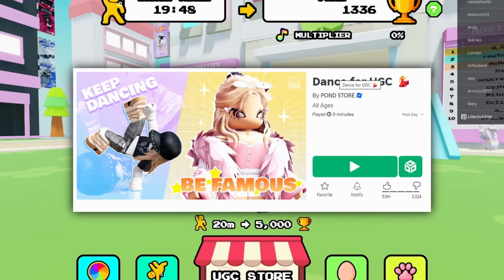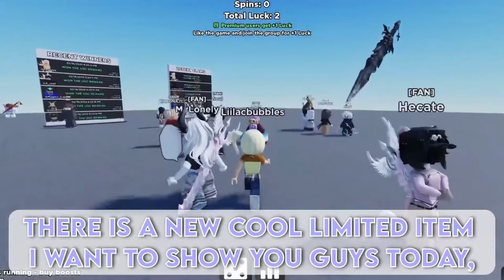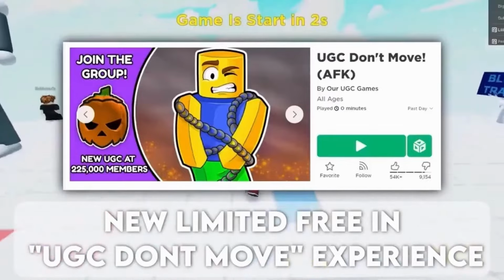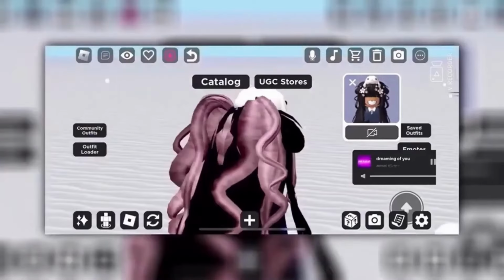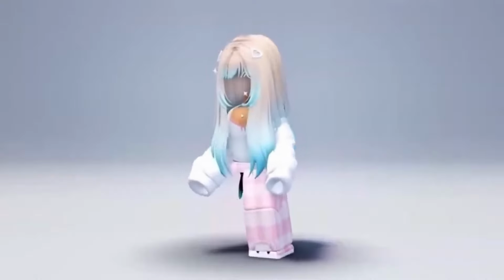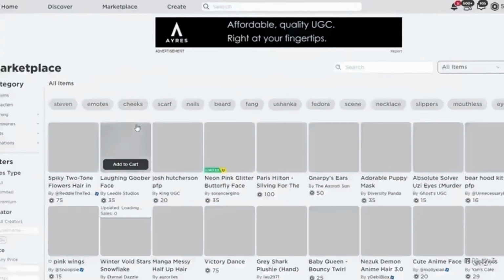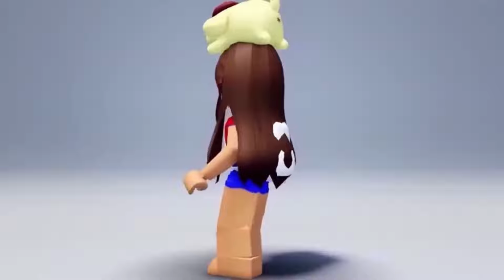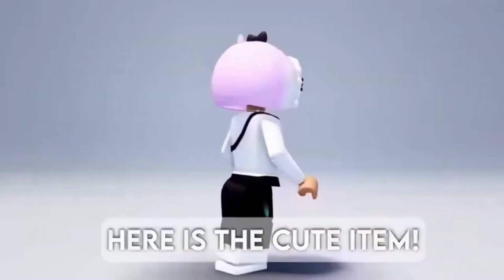NEW FREE ROBLOX HAIR ITEMS JUST RELEASED AMAZING OMG!